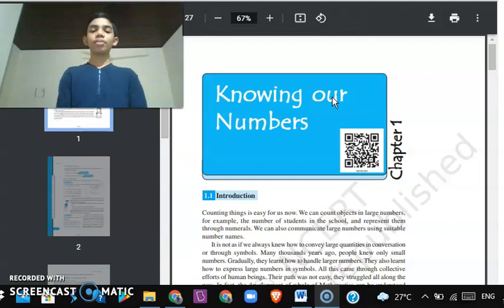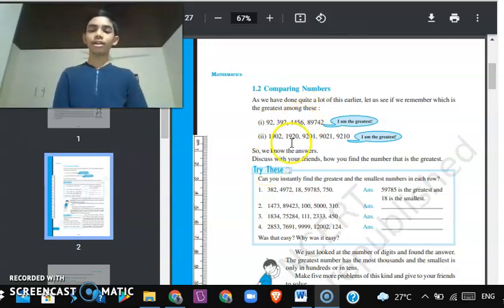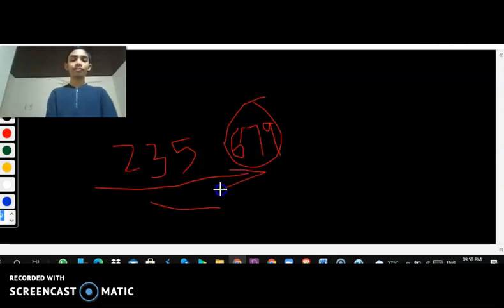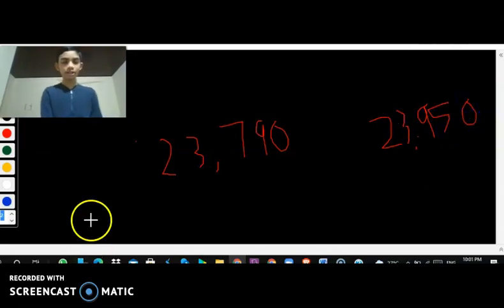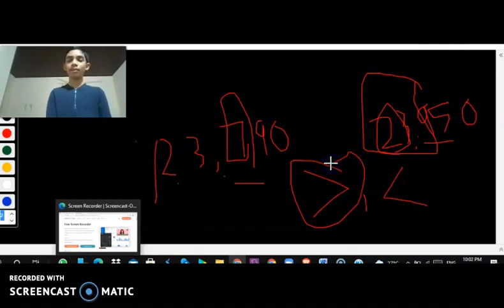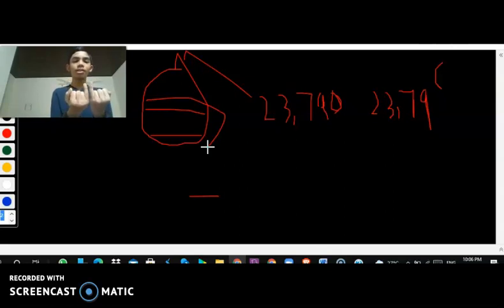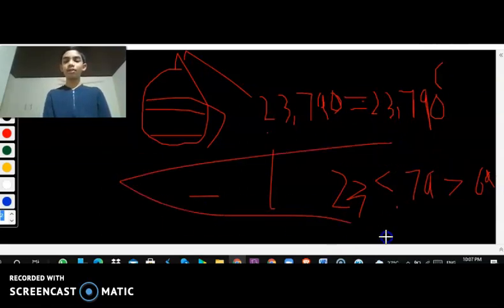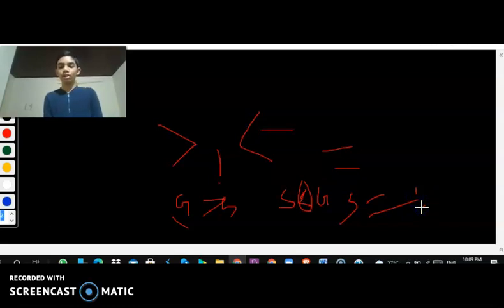class 6 maths ncert chapter 1